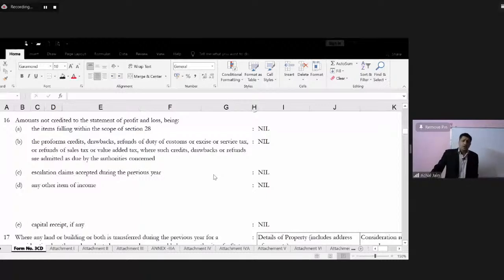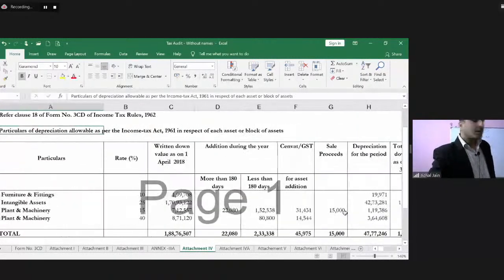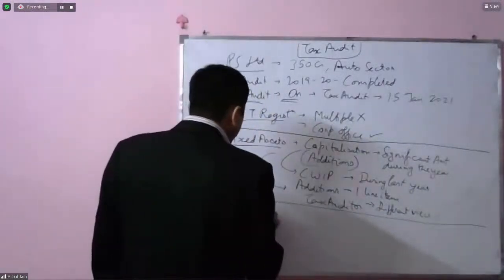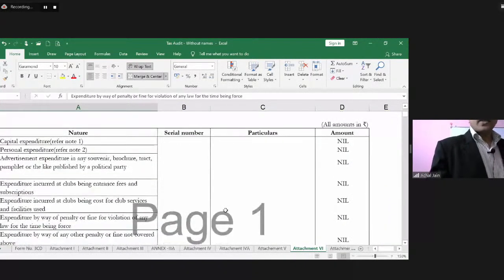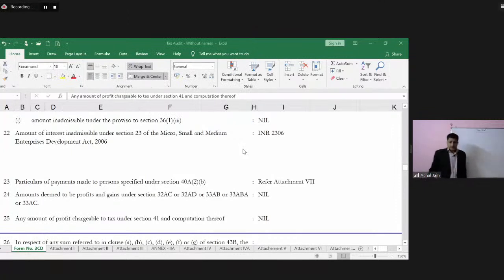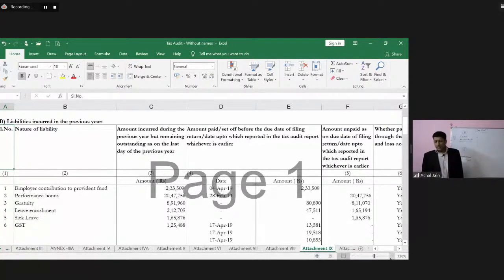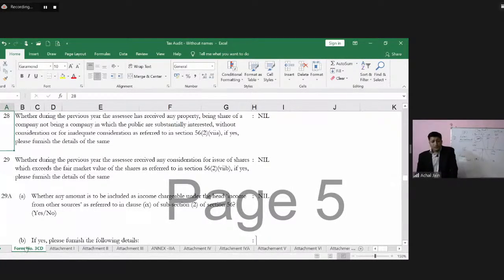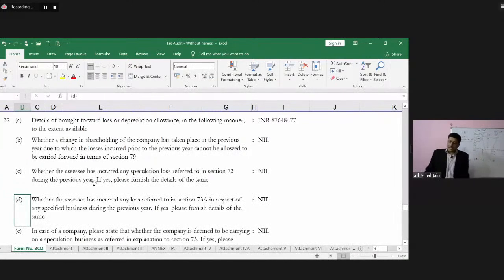Final Paper 3 AAPE - Topic: Audit under Fiscal Laws Morning Session Date: 9-03-2021